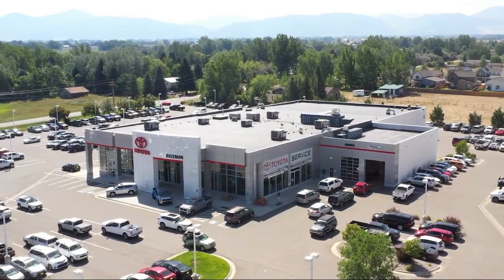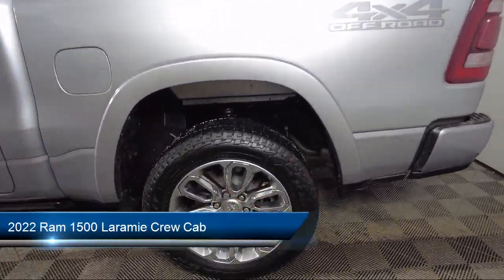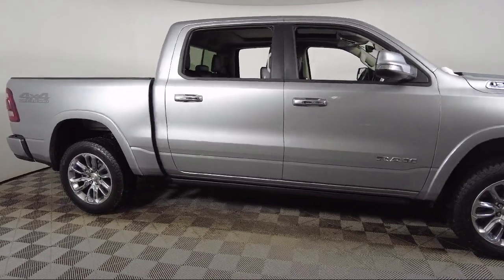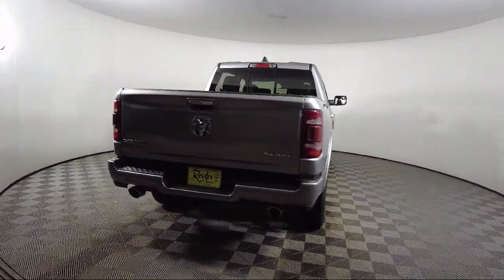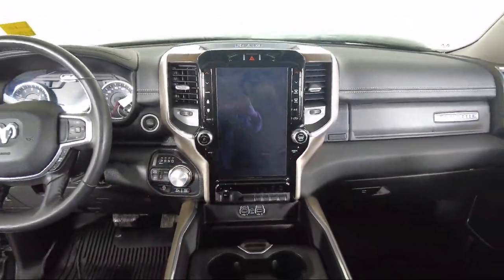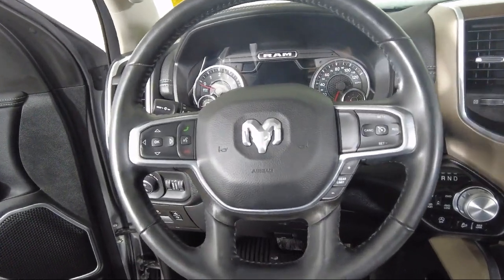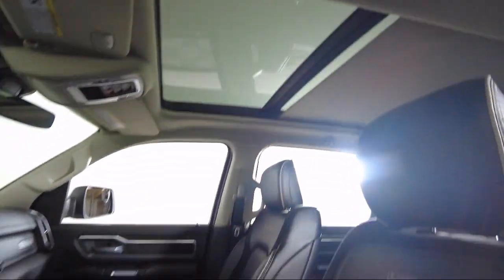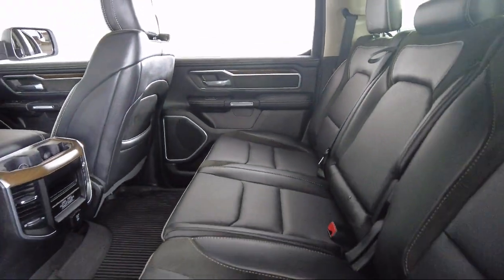2022 Ram 1500 Laramie Crew Cab Bozeman Belgrade Big Sky Livingston Butte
2022 Ram 1500 Laramie Crew Cab Stock Number: T2401121 Vin:1C6SRFJT1NN241660.